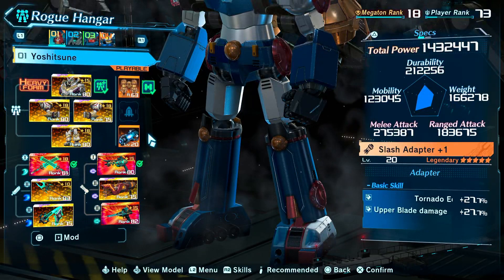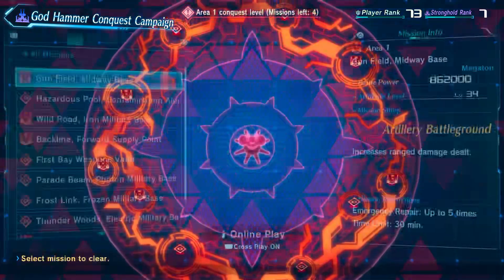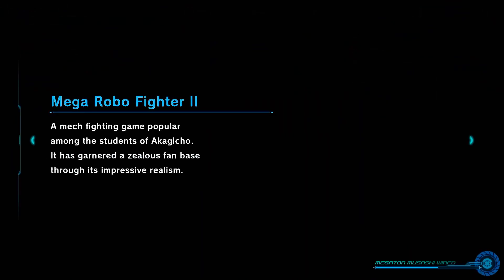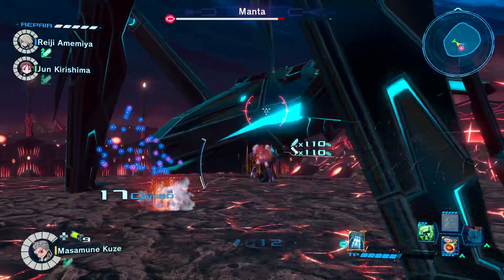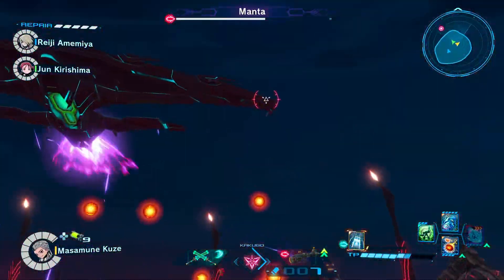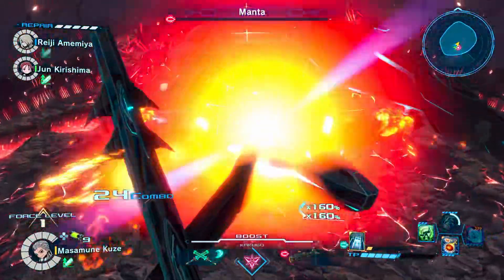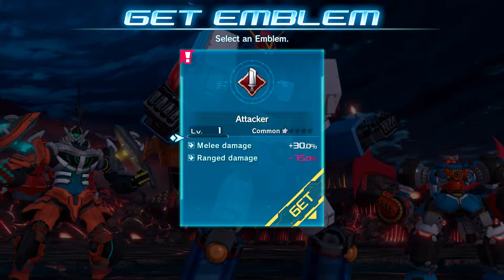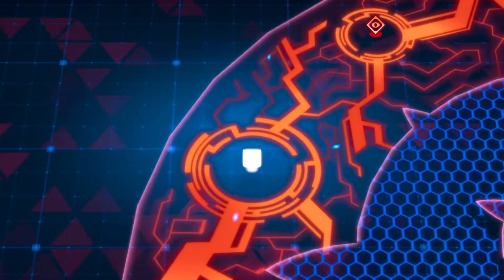Megaton Musashi Wired: How To Unlock More Adapters